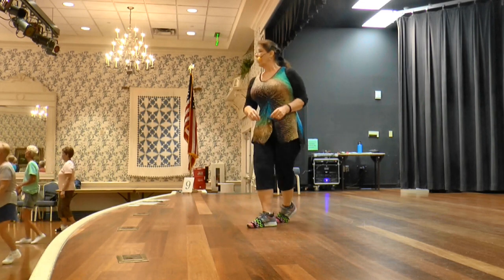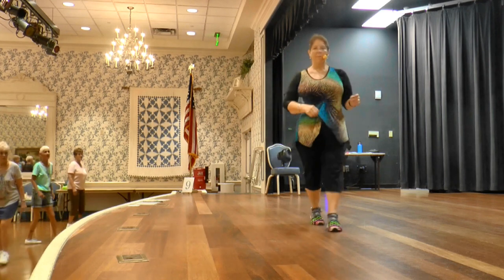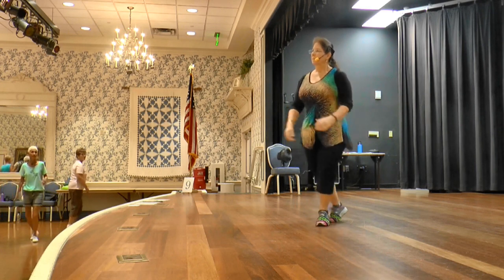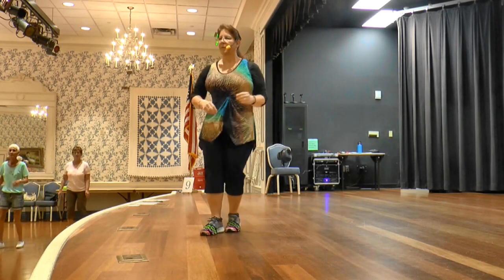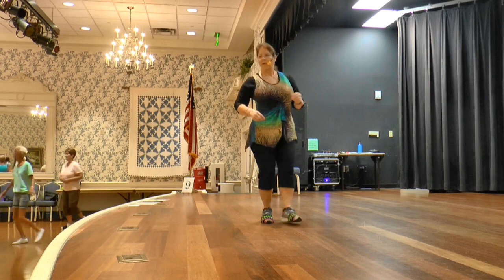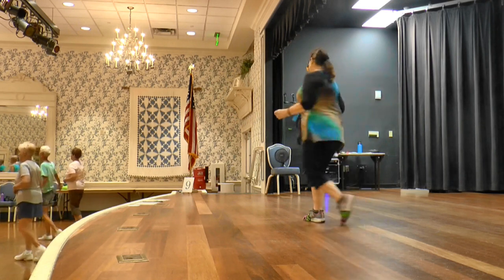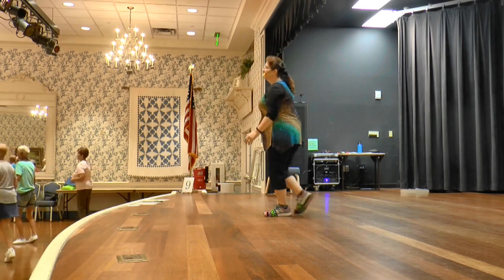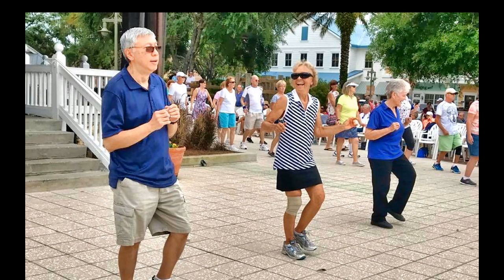New Shade of Blue STEPS CALLED DEMO jw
Line Dance.  STEPS-CALLED DEMONSTRATION by Instructor Jan Walter of The Villages, Florida.  Choreographer:  Yvonne Anderson - Scotland (January 2015).  Level:  Easy Improver.  Count: 64.  Walls: 4.  TAGS:  Walls: 2,5,7. Music:  "New Shade of Blue" by Southern Pacific.